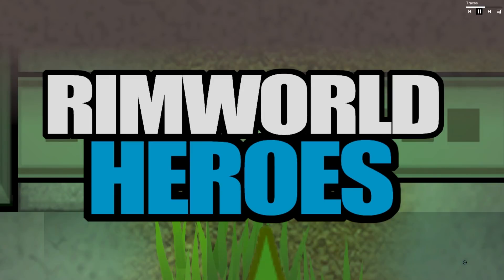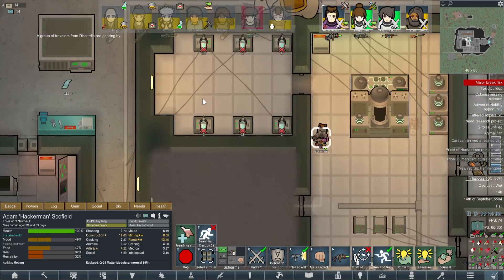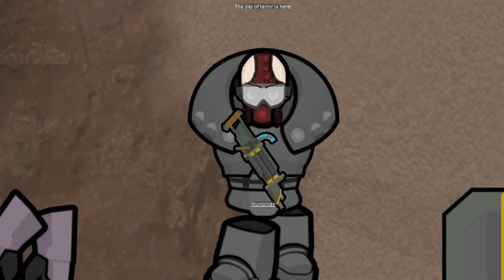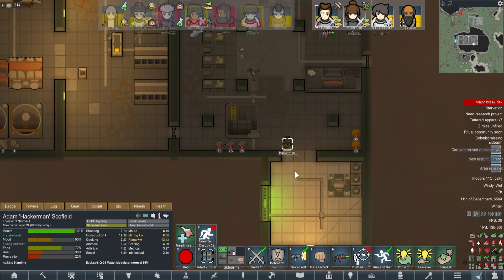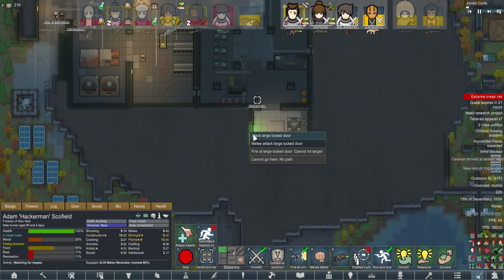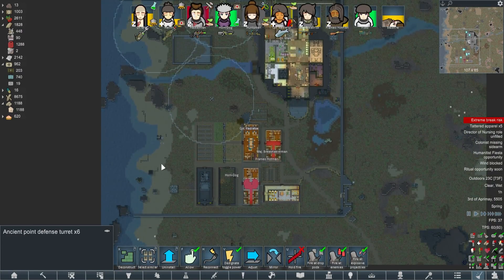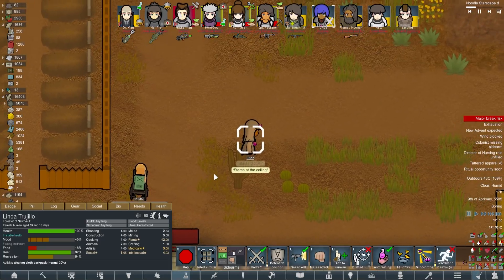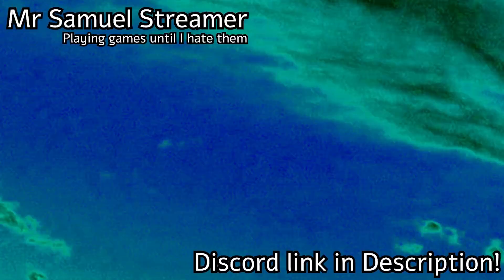Journey for the Ultimate Final Genelab | Rimworld: Heroes [Vanilla Expanded Ancients] #11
The Mechanoid wars were a long and bloody conflict that only ended with the destruction of the whole world at the hands of the very evil Sir Guy, and his shadowy megacorporation.

The brave hero, Dr. Man, has set out in search of the ancient vaults, in which lie machines and test subjects with the power to stop the evil machinations of Sir Guy and his evil PsiTech empire!

Please note that due to Youtube description limits, I can't credit all mods here, and mods here are taken directly from the workshop page in no particular order or preference!

Featuring:

Vanilla Factions Expanded - Ancients
Created by Oskar Potocki, xrushha, legodude17, and Kikiohi

PsiTech
Created by Bad Vlad, bugmage, and The Ruz Cruz

Fallout New Vegas - Elite Riot Gear
Created by 2ScoopsPlz

Un-Limited
Created by AlexisGrimm

De-generalize Work
Created by Alias

RocketMan - Performance Mod
Created by AmusedSaucer

Created by Another_Cursed_Username

Lethal Food Poisoning
Created by Argón

[LTO] Colony Groups
Created by BICKLEY

Worthless Junk
Created by BICKLEY

PsiTech
Created by Bad Vlad

Prison Commons
Created by Ben Lubar

Days Matter (fork)
Created by BrokenBed

Achtung!

RimCities
Created by Cabbage

No One Left Behind
Created by Captain Muscles

Who's Next?

Go the F*** to Sleep

Trait Rarity Colors
Created by Carny Senpai

Metal Don't Burn (UNOFFICIAL 1.3 VERSION)
Created by Chris_

AI Upscaled Textures - Core
Created by Cosmo Corban

No Random Relations [1.3]
Created by Dave-EEs

Royalty Textures Expanded
Created by Deon ☣

Outfit Builder (Dizzy)
Created by Dizzy Ioeuy

Carry Capacity Fixed
Created by Dr Zhivago

Activated Carbon
Created by Dr. Hozan

Netrve's DeepStorage GUI
Created by Drgn! Netrve

What's That Mod
Created by Epicguru

Quest Reward Rebalance
Created by Flankmaster

More Utility Packs
Created by Flankmaster

[FSF] Better Ancient Complex Loot

[FSF] No Default Shelf Storage

=== Music Credits ===

 === Links ===